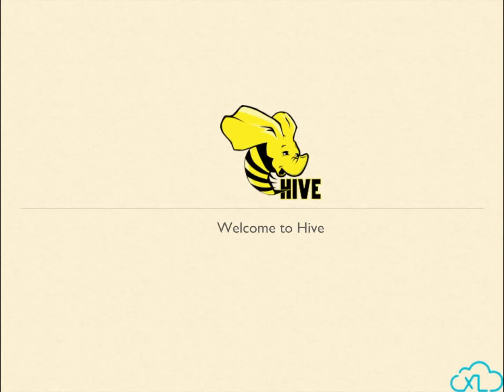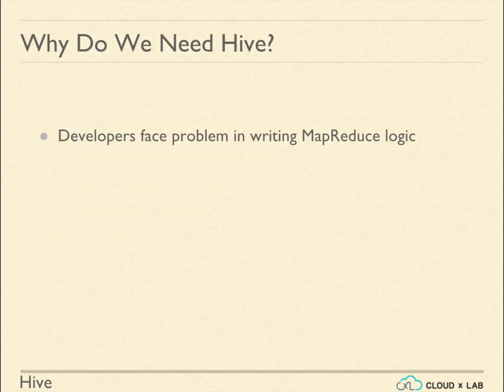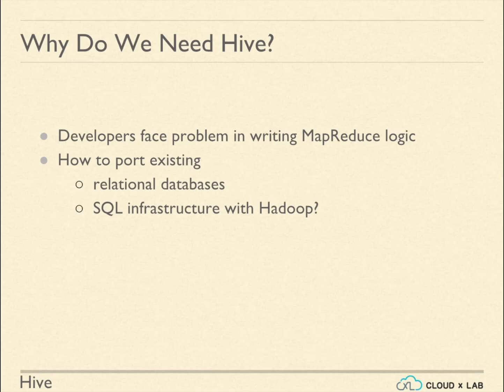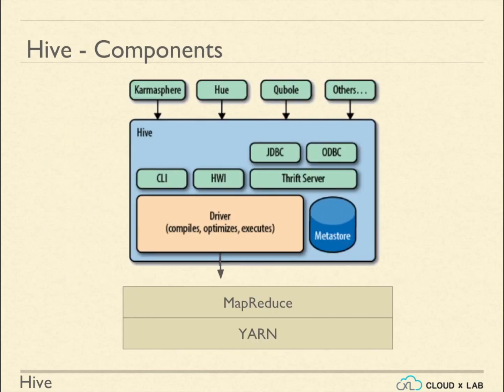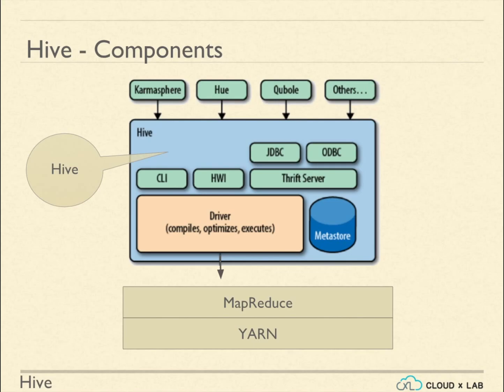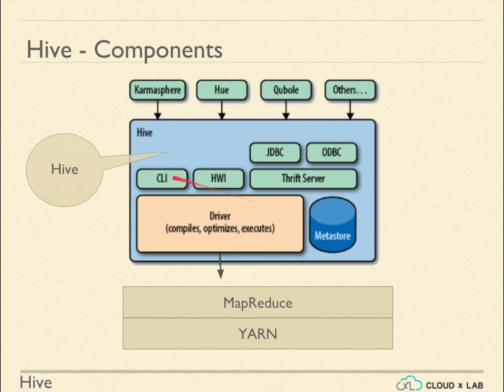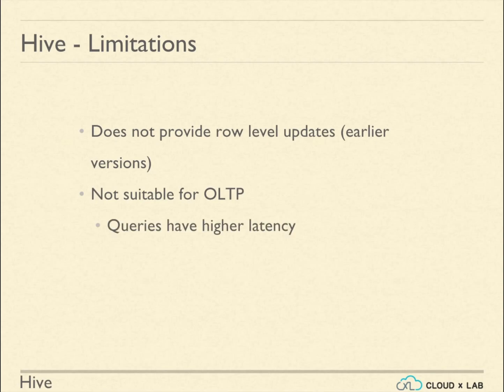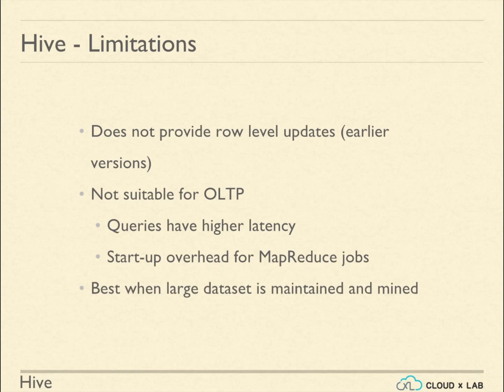10.1. Hive | Introduction